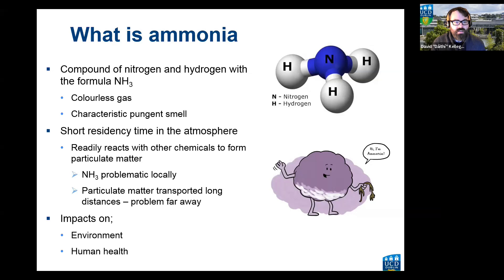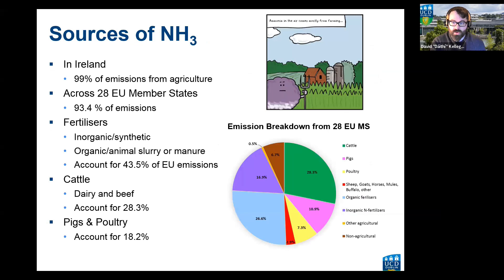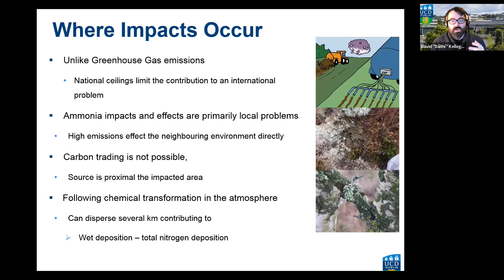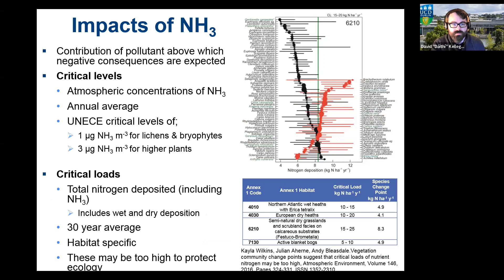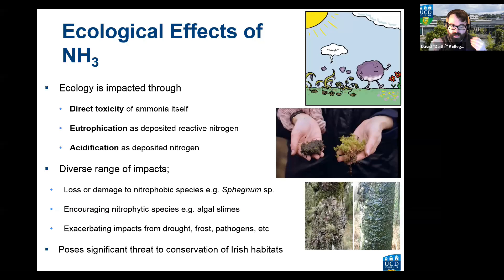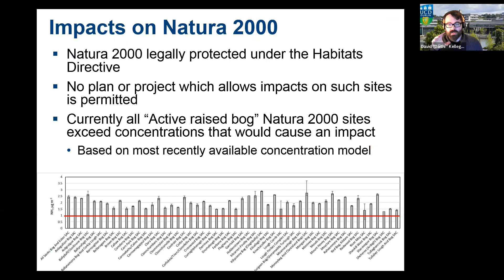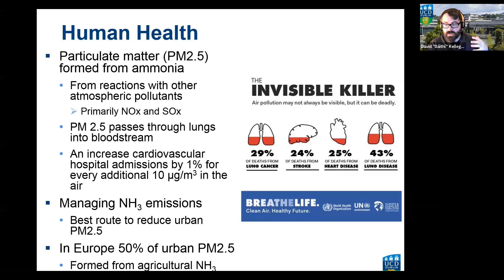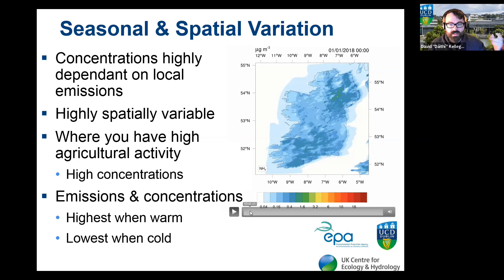The Signpost Series Webinar - Ammonia emissions, impacts & solutions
On this episode of The Signpost Series which took place on Friday, 11 February, Pat Murphy, Head of Environment Knowledge Transfer Department, Teagasc was joined by Dr Dominika Krol, Teagasc & Dr David Kelleghan, UCD to discuss ammonia emissions, impacts & solutions. A questions and answers session was facilitated by Padraig Foley, Teagasc.